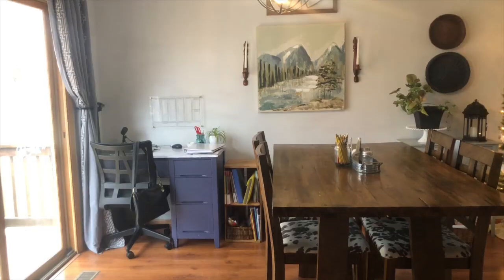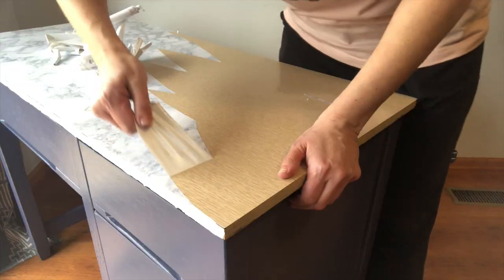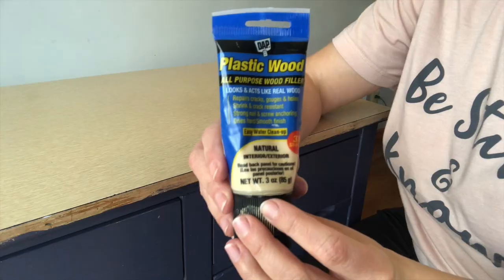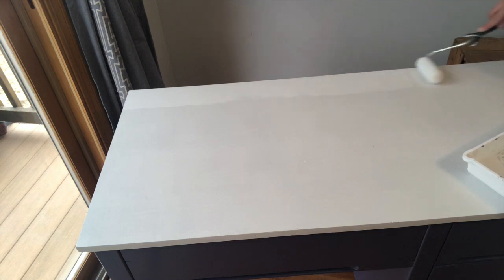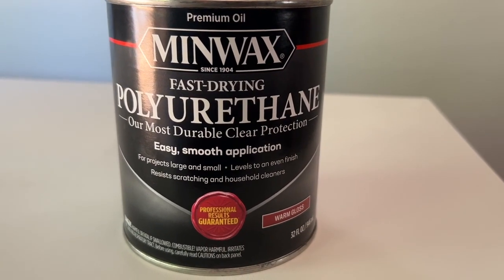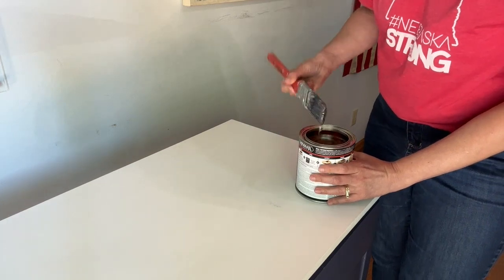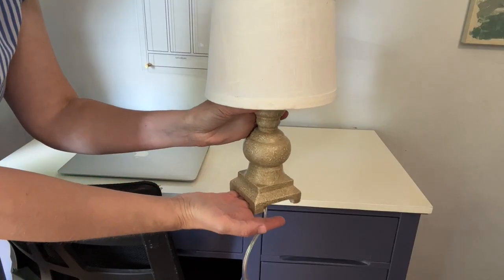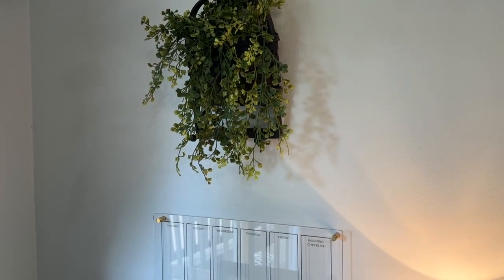Fixing my desk and decorating my corner office!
In today's video, I'm taking you along as a fix my desk flip and decorate my corner office.

ETSY STORE